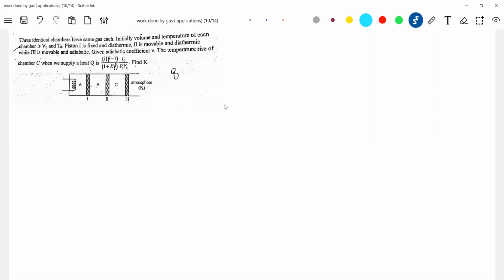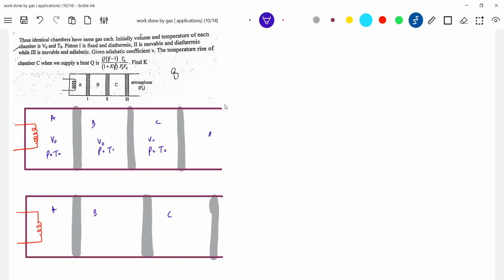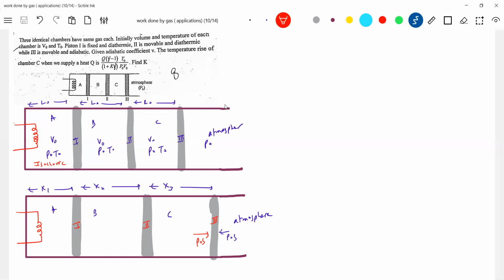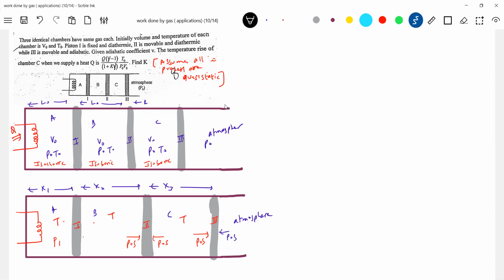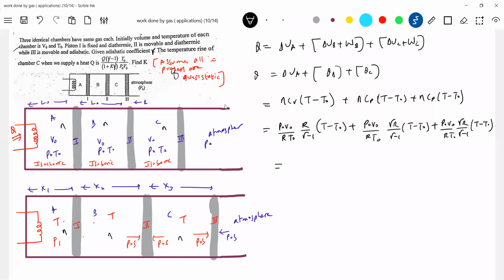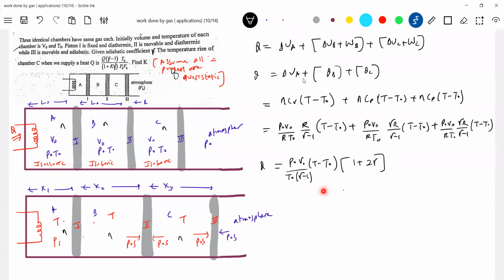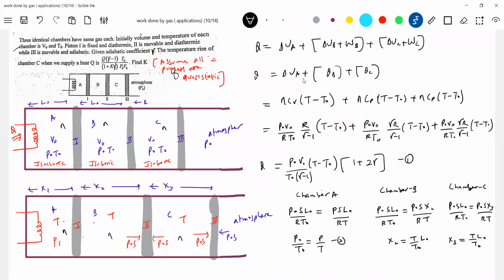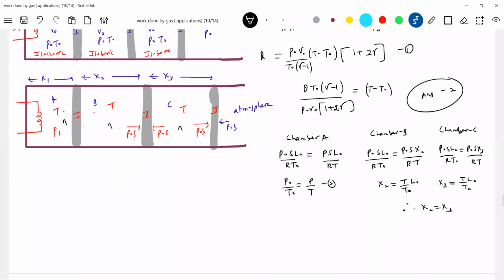23) JEE l Thermodynamics | Three identical chambers have the same gas each. Initially volume and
temperature of each chamber is Vo and To. Piston I is fixed and diathermic, II is movable and diathermic while II is movable and adiabatic. Given adiabatic coefficient γ. The temperature rise  of chamber C , when we supply a heat Q .
THERMODYNAMICS PHYSICS | JEE Advanced | open vessel filled with gas is divided into three parts by 3 pistons, gas in 1 part is heated JEE physicsnumericalshelp sridharsirphysics jeeadvancedphysics iitjeephysics jeeadvanced Thanx for watching this video😊 . Experience--20yrs ; Mentored below 100 and 1000 JEE Advanced Ranks.